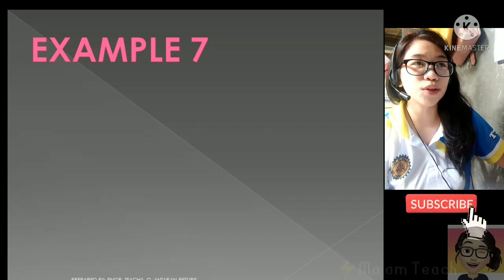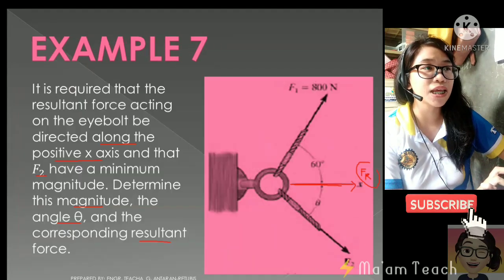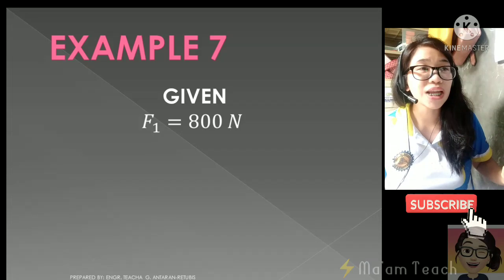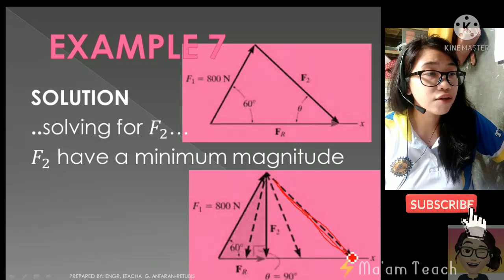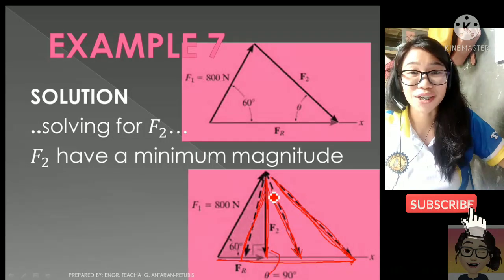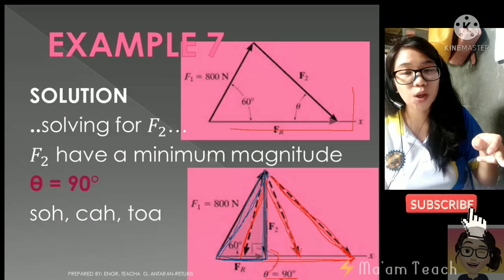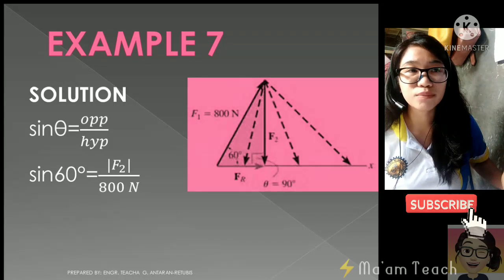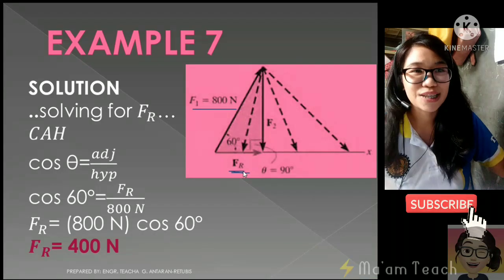COMPONENTS/RESULTANT OF A FORCE | ENGINEERING MECHANICS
Example 7